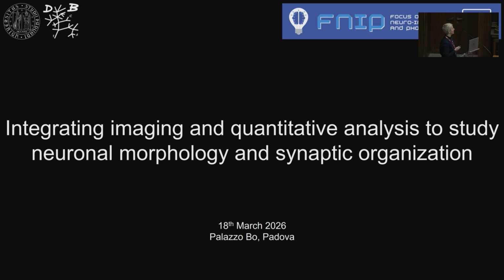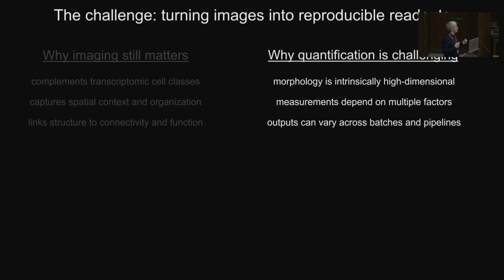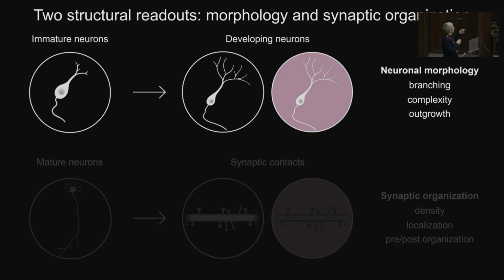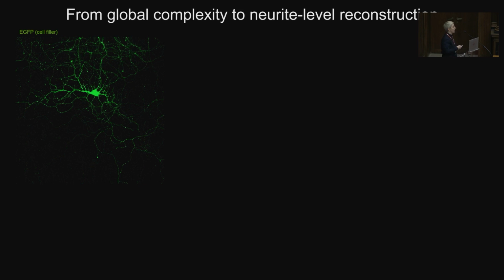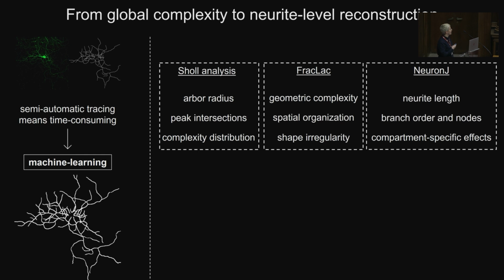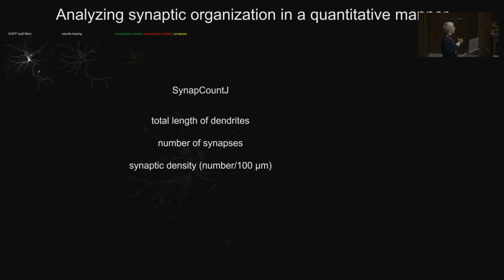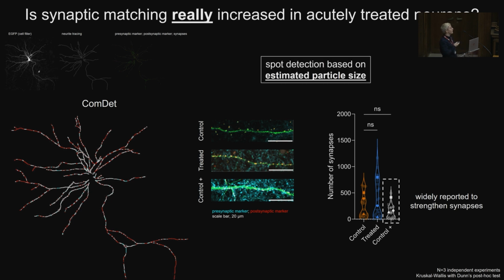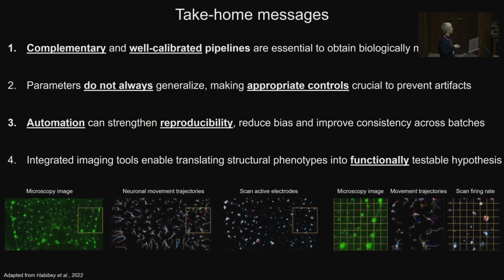5 Giulia Favetta